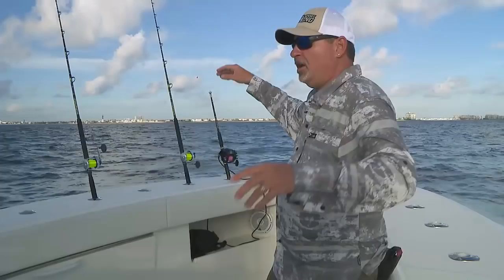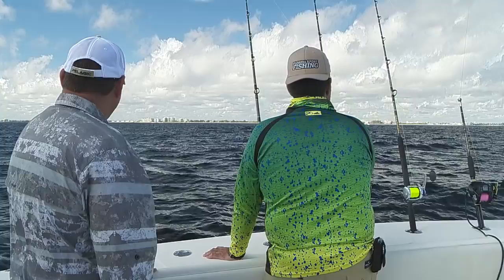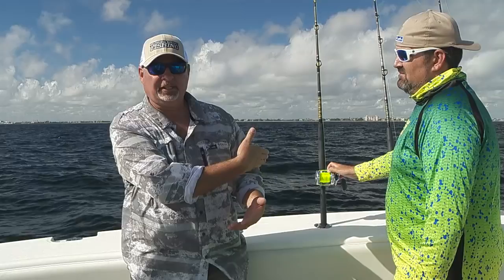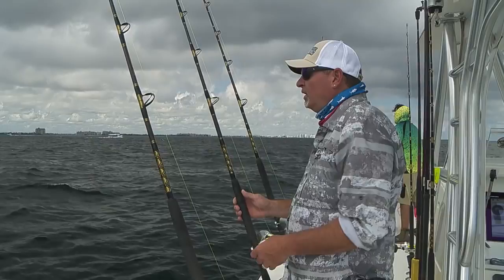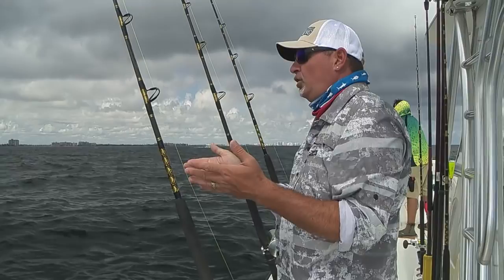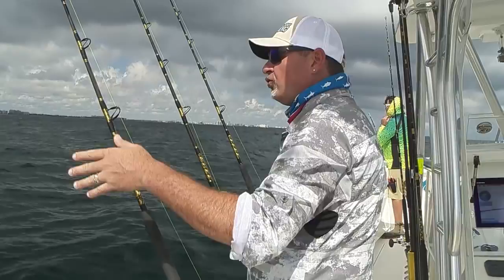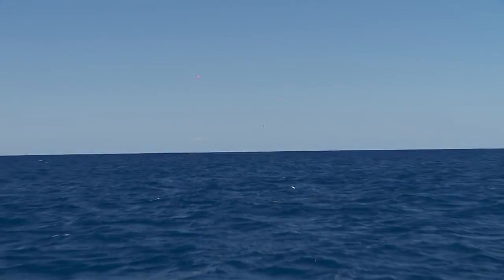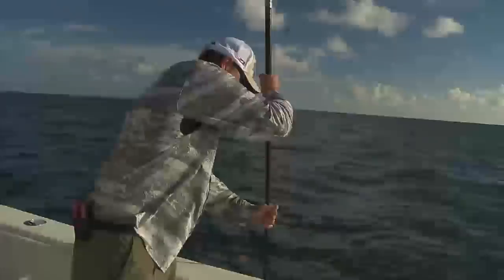Successful Kite Fishing - Florida Sport Fishing TV - Tips & Tricks From The Cockpit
Want to be a better kite fisherman and catch more sailfish, tuna, dolphin, wahoo and king mackerel, then spend five minutes watching this overview on kite fishing the edge here in south Florida.

▼ FSF TV Crew:
• Creator/Host: Capt. Mike Genoun → @FloridaSportFishingTV
• Co-Host: Capt. Carlos Rodriguez → @MareaGear
• Producer/Videographer: Micah Simoneaux → @MicahInTheWild
• Aerial/underwater Footage: Capt. Matt Arnholt → @CaptMattArnholt